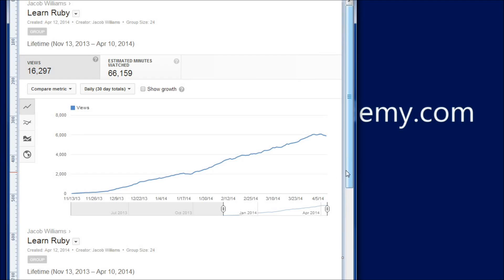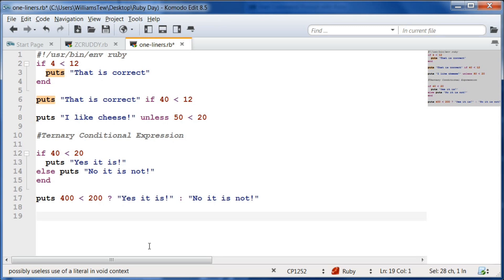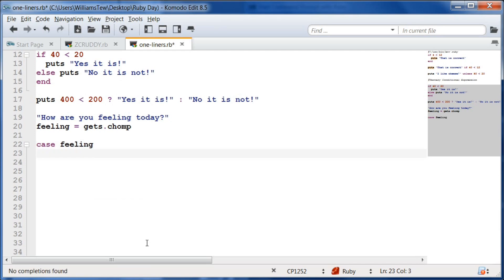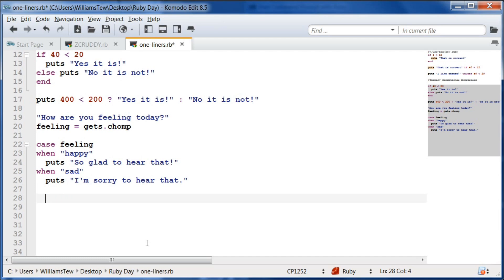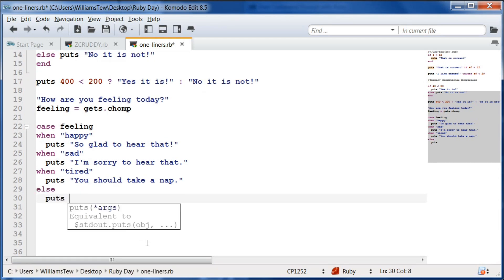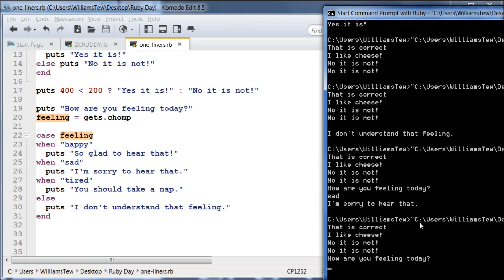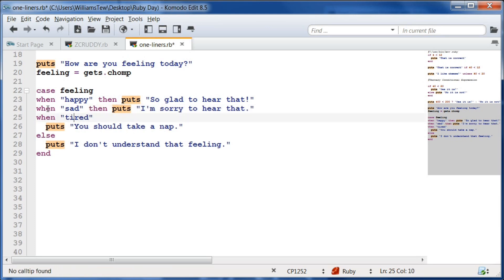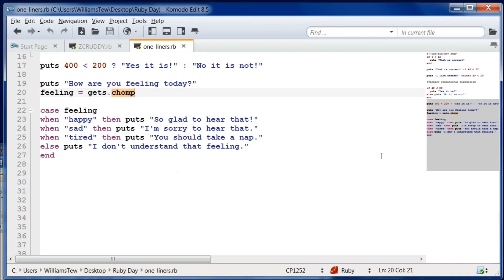Ruby Programming - 26 - When and Then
Ruby programming tutorial. Ruby when and then.

★☆★ NOTES ★☆★